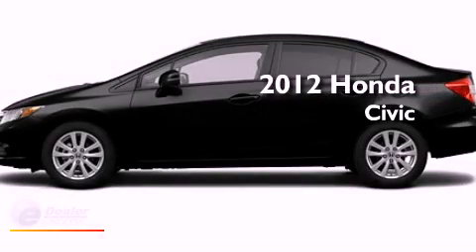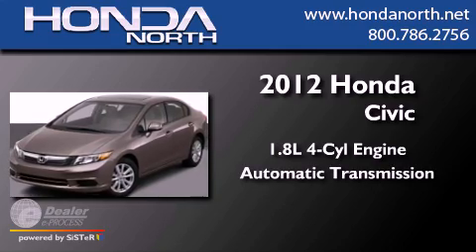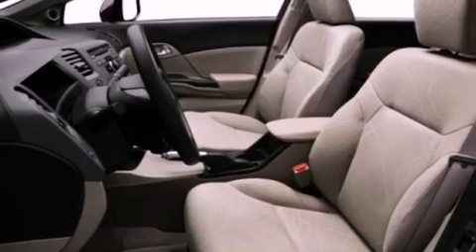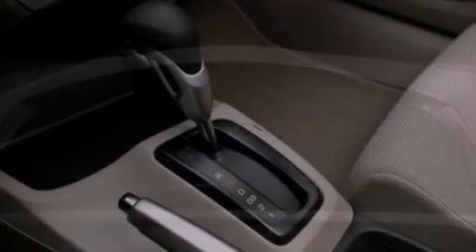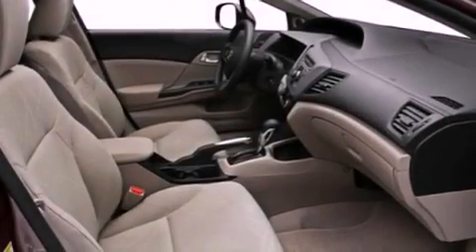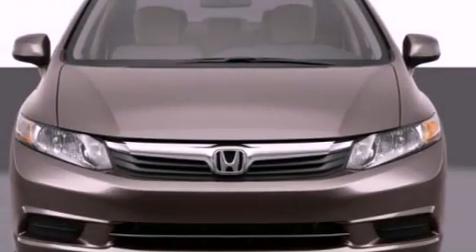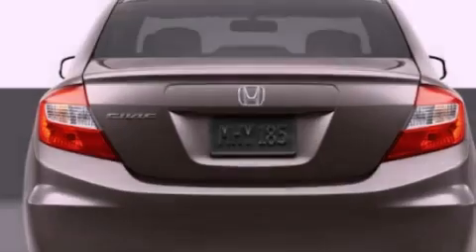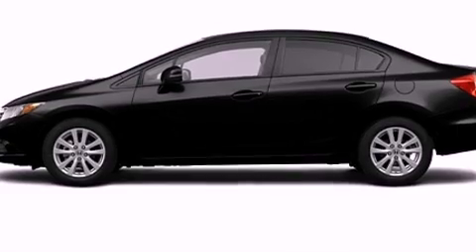Pre-Owned 2012 Honda Civic PA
Year : 2012
 Make : Honda
 Model : Civic
 Engine : 1.8L I4
 Trans . : Automatic
 Exterior : Black

 Interior : Gray

 665 Evans City Road
  , PA 16001